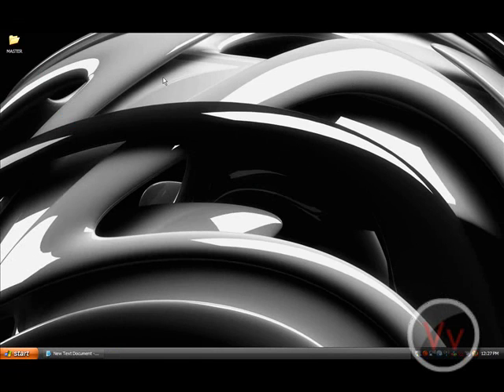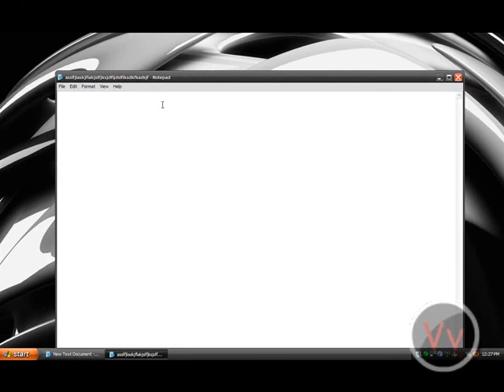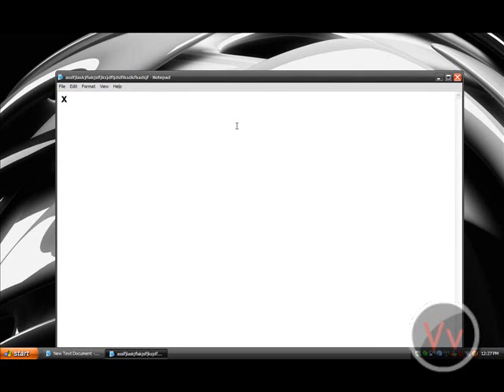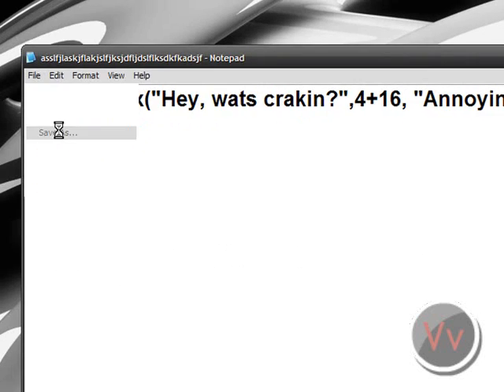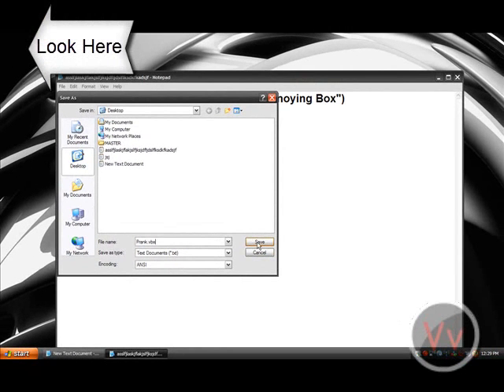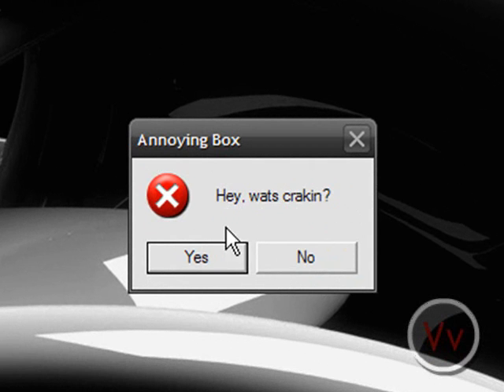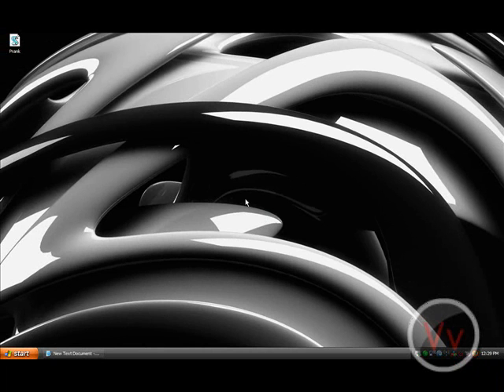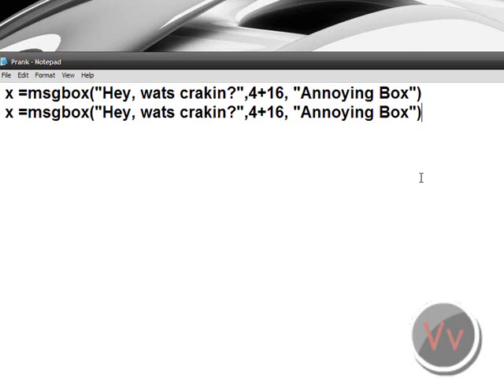How to- Pop Up Boxes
CODE:
x =msgbox("Hey, wats crakin?",4+16, "Annoying Box")